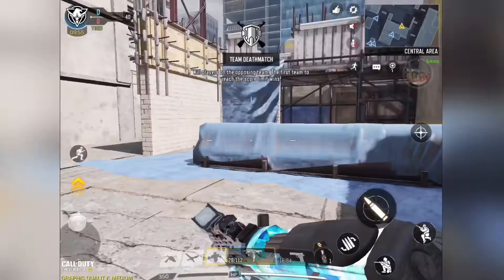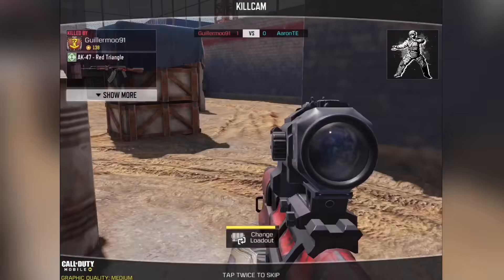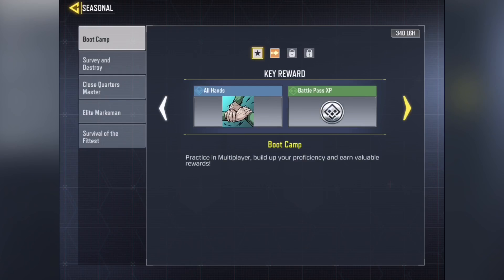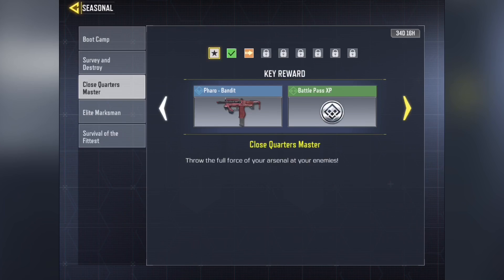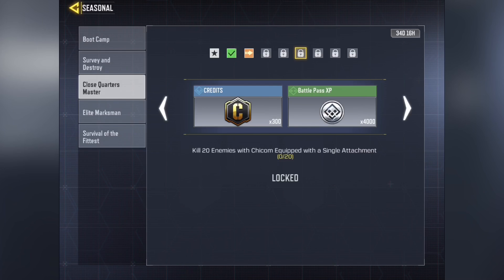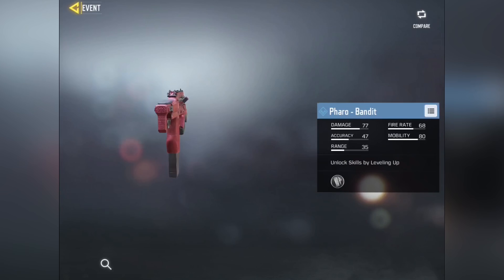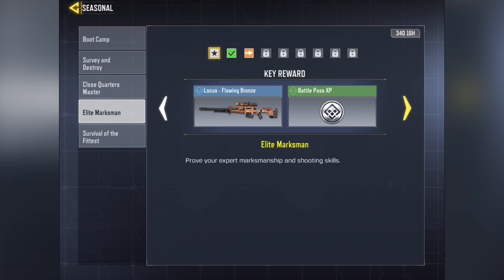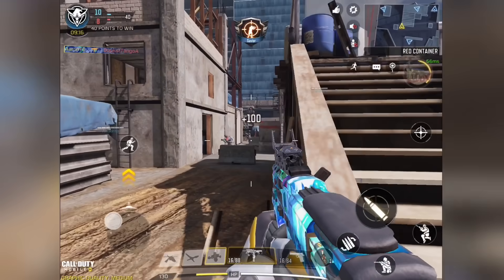HOW TO UNLOCK THE PHARO SMG FOR FREE - COD Mobile Season 6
The Pharo is now FREE in COD Mobile. It’s easy to get and I show you how to do it. Enjoy